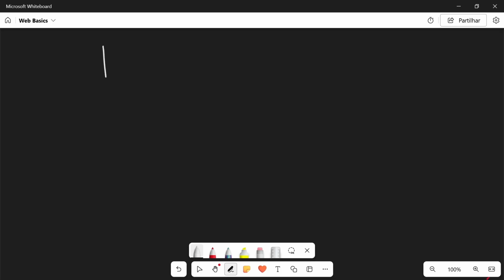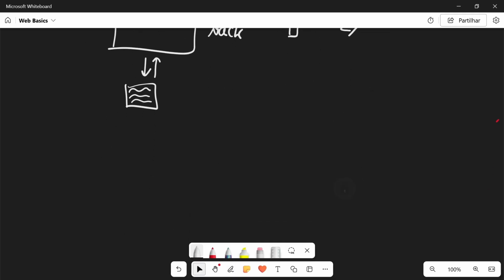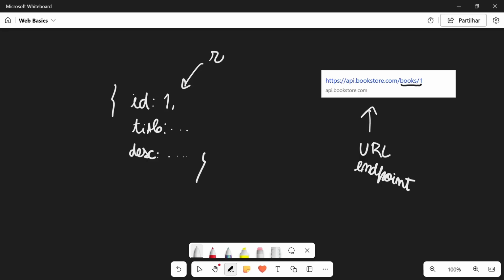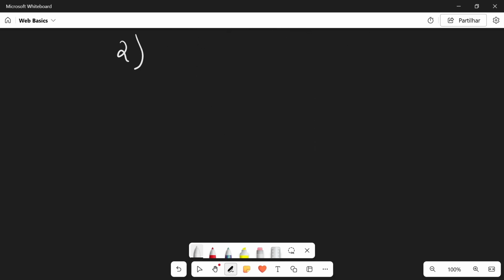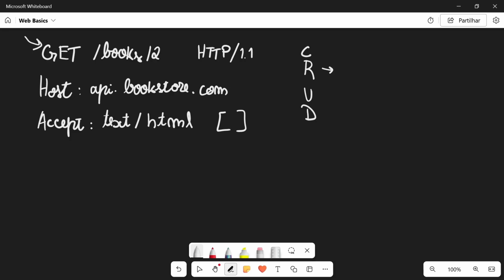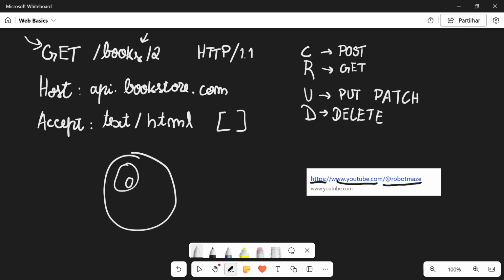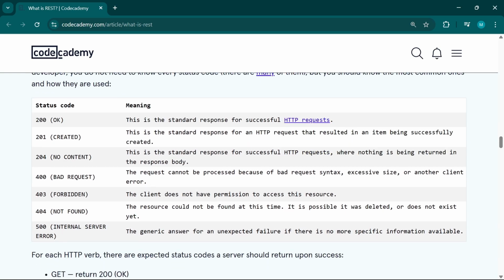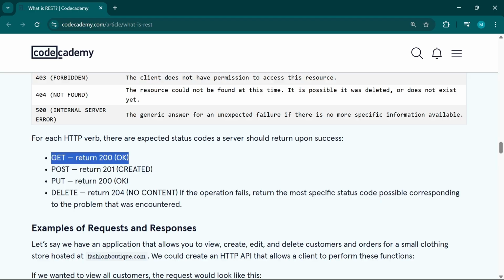How the Web Actually Works: APIs, HTTP, URLs & Status Codes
In this video I explain the basics of how the web works. I go over very important web development and networks concepts, such as what makes up a web application, what are frontend and backend, how data travels in the web, what are APIs, URLs, HTTP and how frontend requests and server responses work.

*Timestamps:*

00:00 - Intro
00:31 - Frontend vs. Backend
02:25 - What is an API?
04:02 - What is REST?
07:15 - Hyper Text Transfer Protocol (HTTP)
07:50 - HTTP methods and CRUD operations
08:48 - Understanding URLs
11:07 - Responses and Status Codes

*Hashtags*